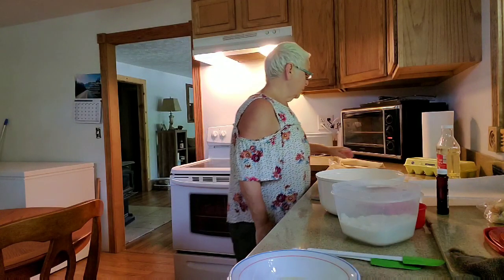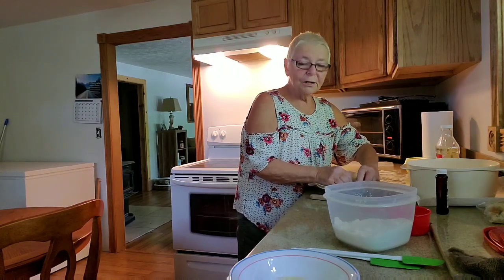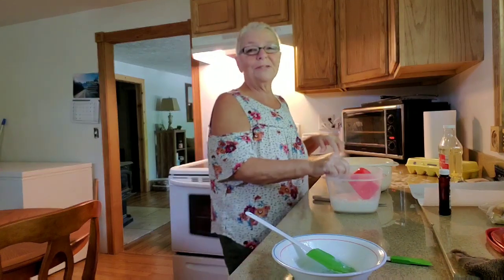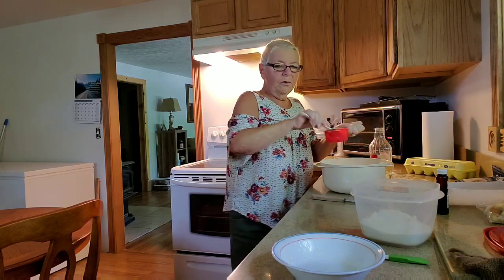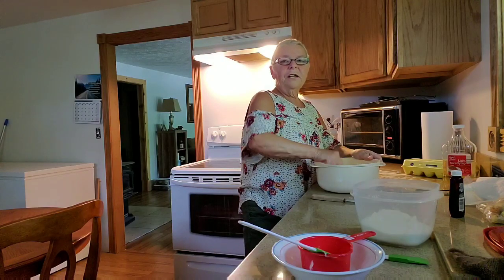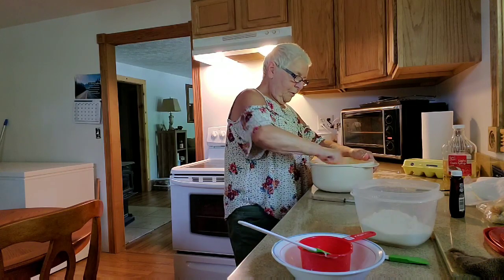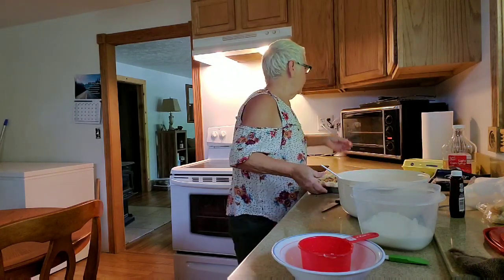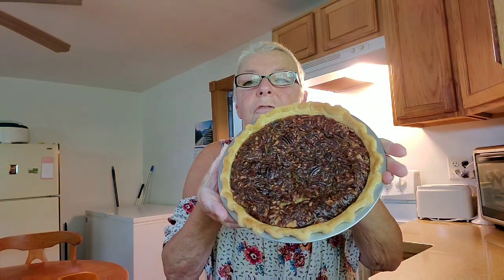VAN MAKES PECAN PIE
While getting things together at home comes real life. My favorite thing I do in the kitchen is toakes pies. My neighbor came and worked so hard in my yard one day and wouldn't take money so I made him a pecan pie. He said he'd take that lol. It was strange being in the kitchen after living in my van for so long. The house smells like Christmas. My son likes that when he comes home. He has a pie in the fridge. I appreciate each one of you!